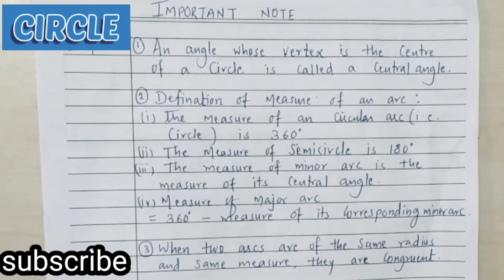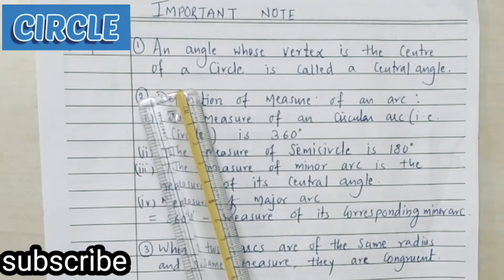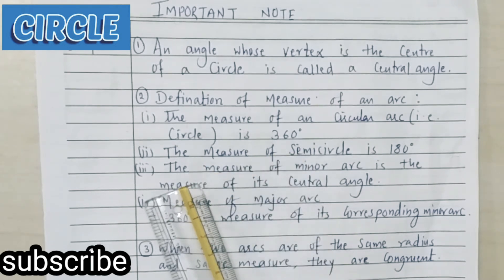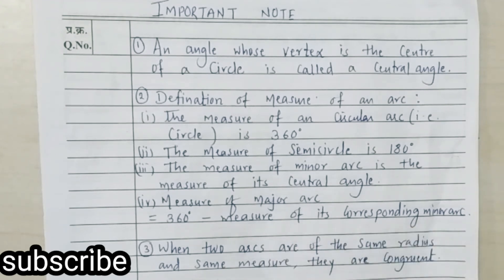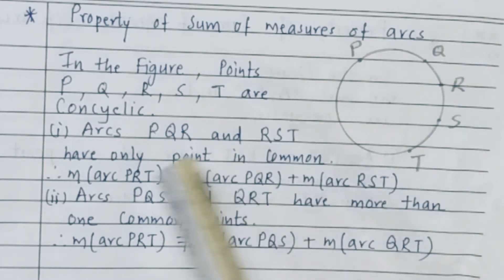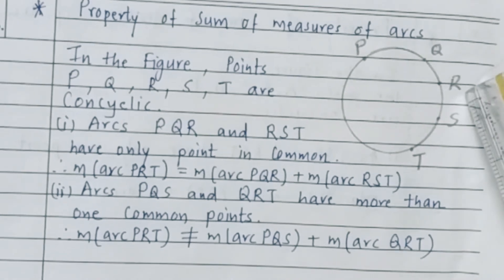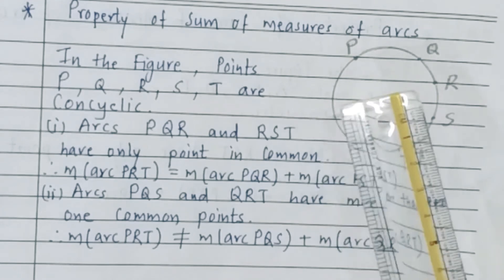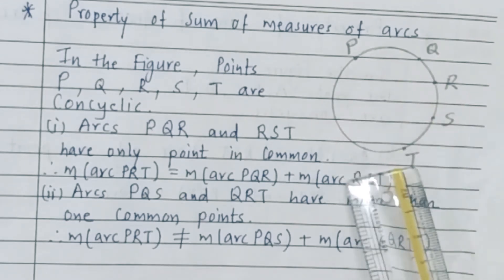Class 10 Maths | CIRCLE | Practice set 3.3 |Arc of CIRCLE| Class 10 geometry|Inscribed angle Theorem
CIRCLE | Practice set 3.3 |Arc of CIRCLE| class 10 Maths |Class 10 geometry|Inscribed angle Theorem

Arc of circle| circle | Practice set 3.3 |class 10 Maths|class 10 geometry

Inscribed Angle Theorem

In this video I have explained 2 important theorem based on
Arc of circle
and I have also solved examples of practice set 3.3 from the chapter
 CIRCLE

Arcofcircle circle Practiceset3.3 class10Maths Class10geometry inscribedangletheorem#

CIRCLE ,
 Practice set 3.3 ,
Arc of CIRCLE,
 Class 10 geometry,
Inscribed angle Theorem

 CIRCLE Practice set 3.3 ,
Arc of CIRCLE,
Inscribed angle Theorem,
Tangent segment Theorem,
tangent theorem
CIRCLE ,
 Practice set 3.3  Arc of CIRCLE,
class 10 Maths  CIRCLE,
Class 10 geometry circle,
Inscribed angle Theorem CIRCLE,